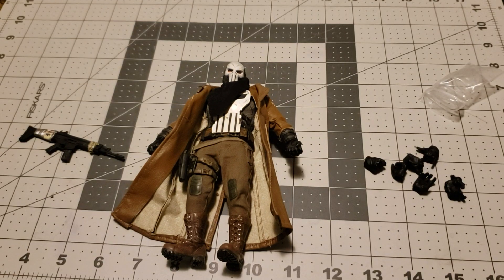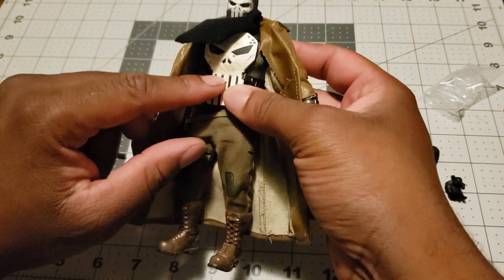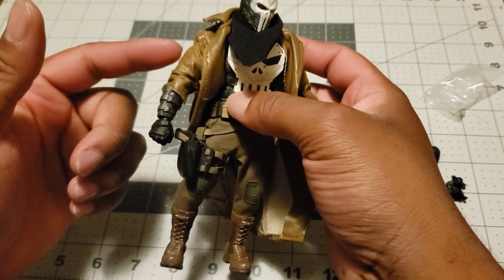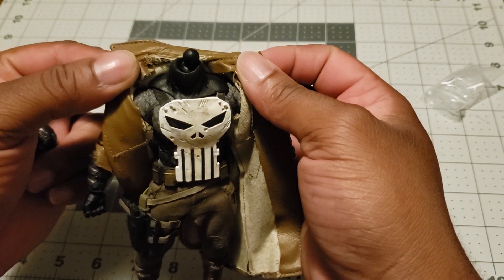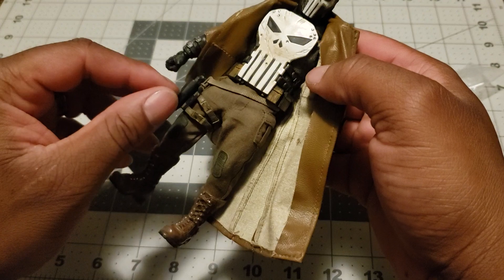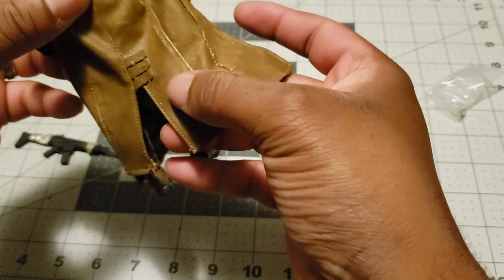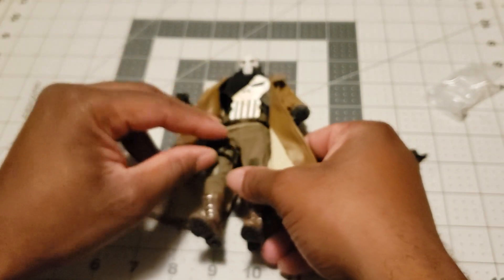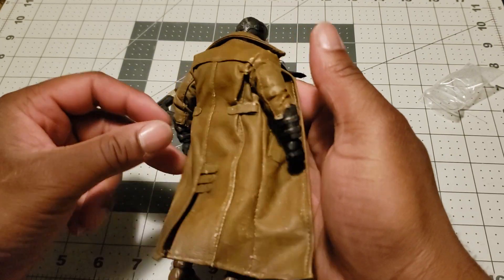Mezco one:12 Custom Punisher (apocalypse vr)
I threw together a kitbash Punisher using base parts from the Mezco Knightmare Batman body various other figures